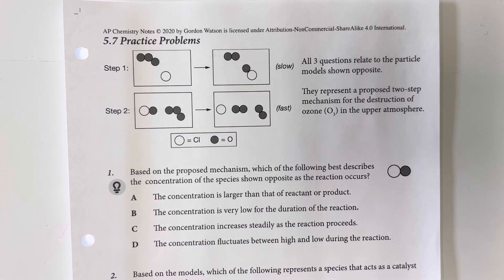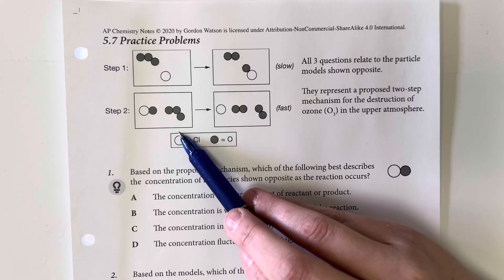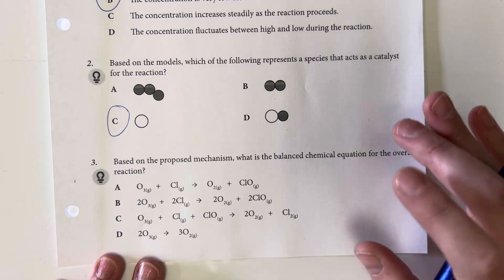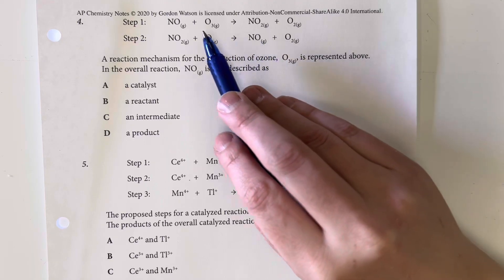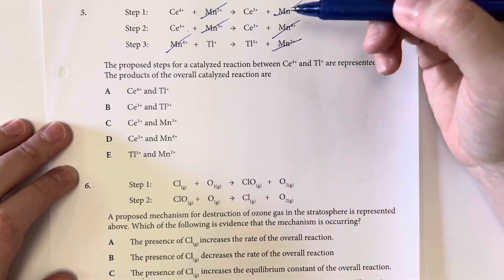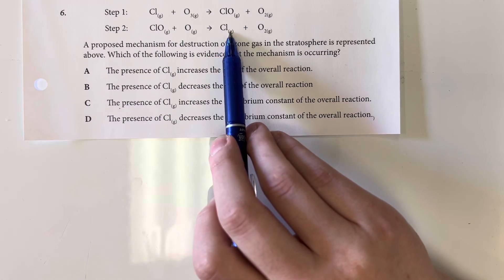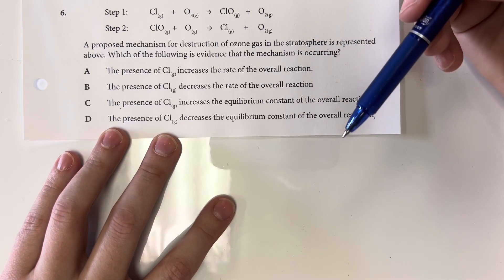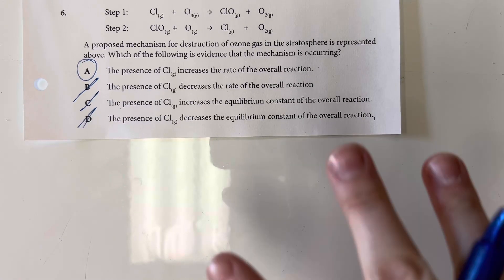AP Chemistry Unit 5.7 Practice Problems - Reaction Mechanisms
AP chemistry unit 5.7 practice problems. Introduction to reaction mechanisms. Identifying the components of a reaction mechanism. Catalysts